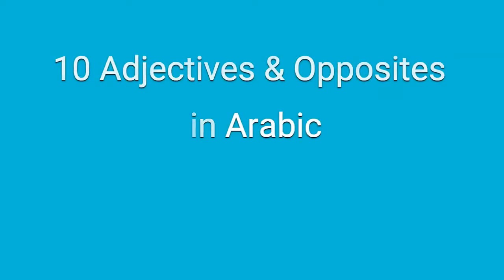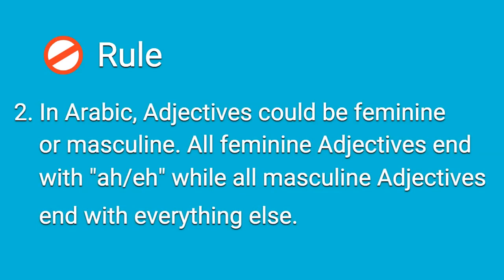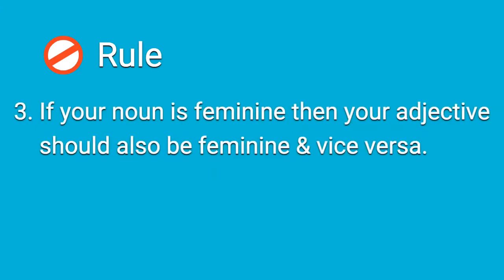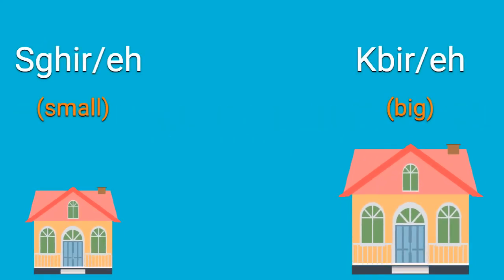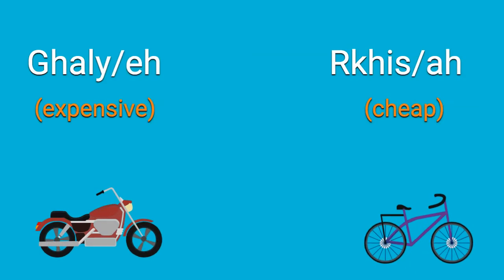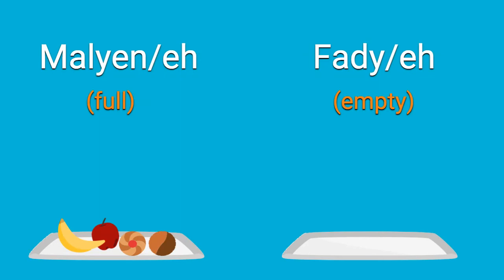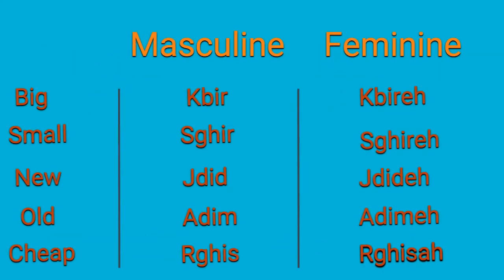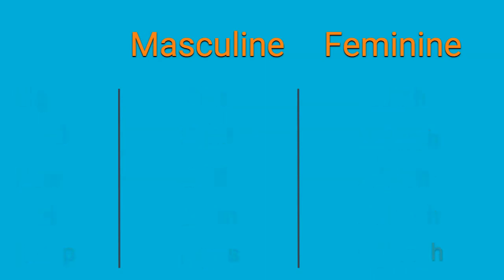Episode 5: 10 useful Adjectives + Important Rules in Arabic- Part 1.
In this video you will learn 3 important rules about Adjectives & Nouns. As well as some important & useful Adjectives that you could use in your daily life.

These words can be found in our textbook- Ya Ahla w Sahla- Lesson 2- Section B.

Listen to our podcast: Levantine Arabic, made easier